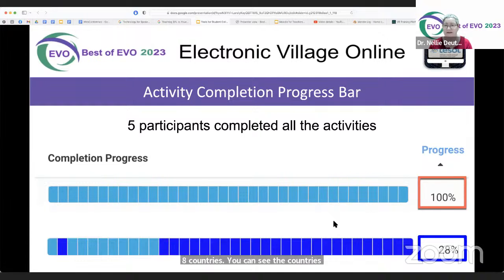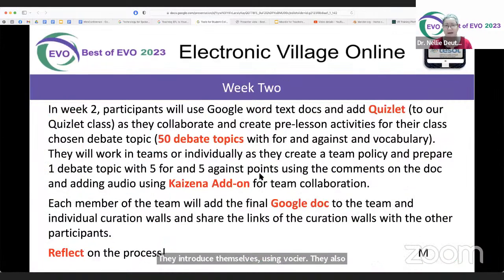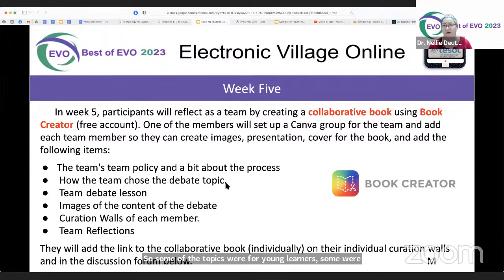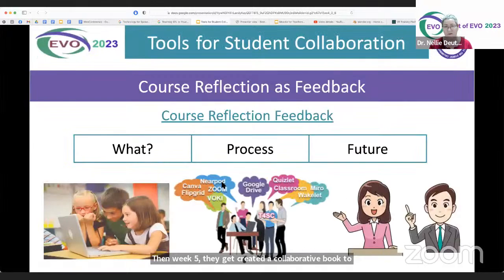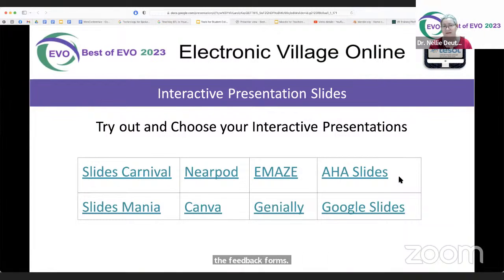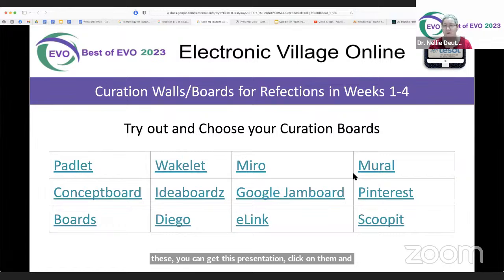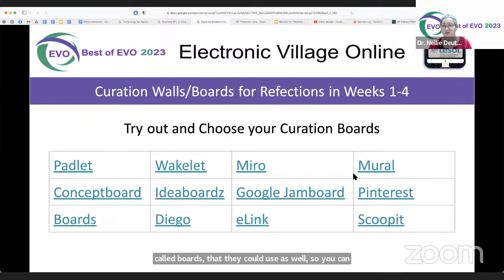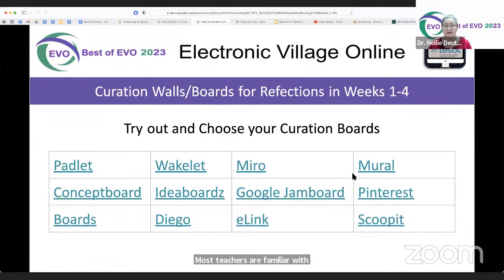Best of EVO for 2023 - Tools for Student Collaboration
Tools for Student Collaboration
Participants will learn how to engage students in collaborative team-based activities. They will choose debate topics for the content and create tasks using collaborative tools for text, audio, video, images, curation walls, and screen recorders. Moderators: Nellie Deutsch, Maria Flouraki

The goal of the Electronic Village Online (EVO) is to provide free online professional development in a collaborative setting to teachers of English as a second or foreign language. It was created in 2000 as a Special Project by the Computer-Assisted Language Learning Interest Section (CALL-IS) of TESOL and is represented on the Steering Committee of the CALL-IS.

For further information and to join this year's EVO23 free 5-week online professional development sessions

True to its beginnings, EVO maintains its volunteer and non-commercial nature, prohibiting advertising and commercial sponsorship. EVO recognizes the contributions of and collaboration with organizations of similar intent, and welcomes and encourages participation and contributions of the IATEFL special interest groups, TESOL and IATEFL affiliates, and other organizations with similar constructive, non-commercial purposes.